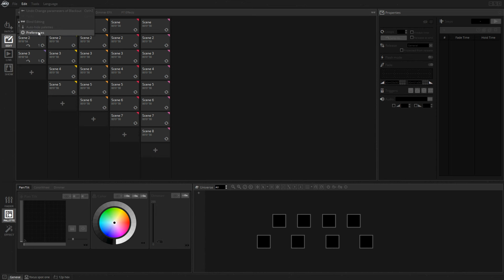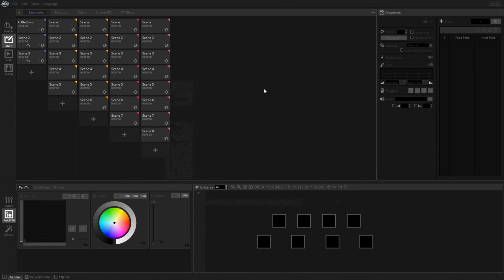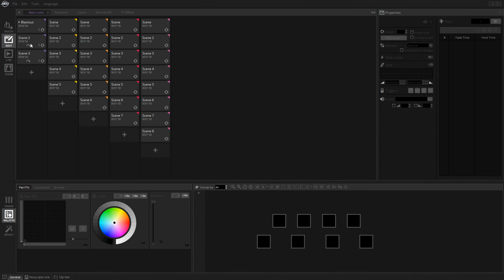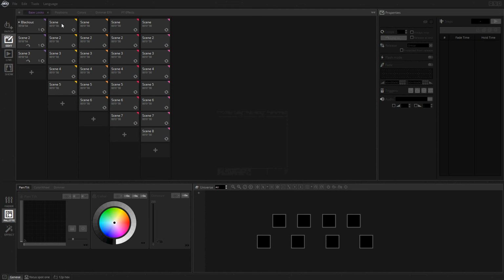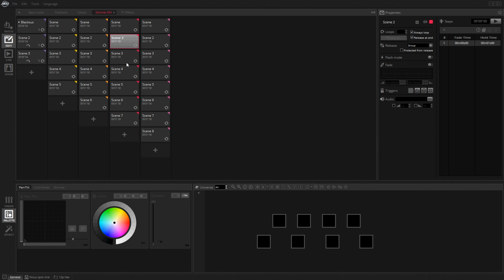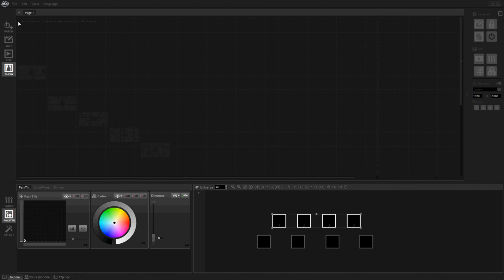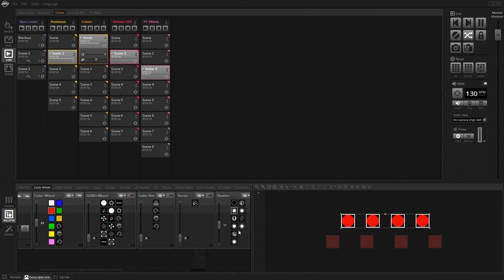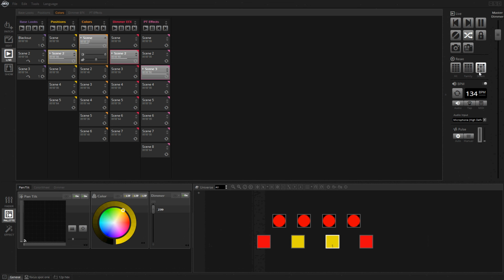MyDMX 3: Quick look at Express mode. not as limited as you think.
I tried to make a quick video showing what all is still possible even in express mode license for the MyDMX 3 software.